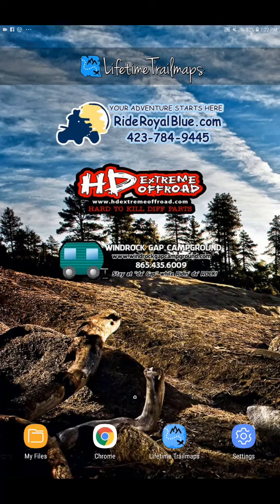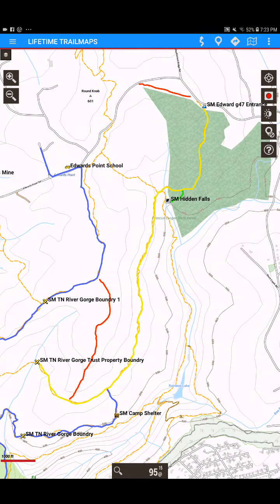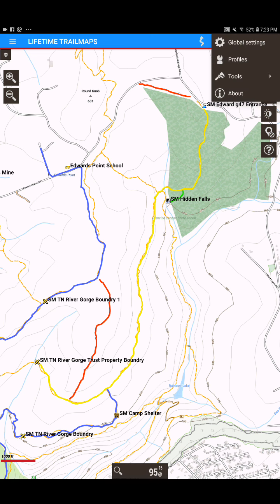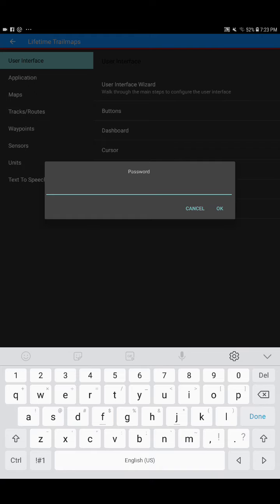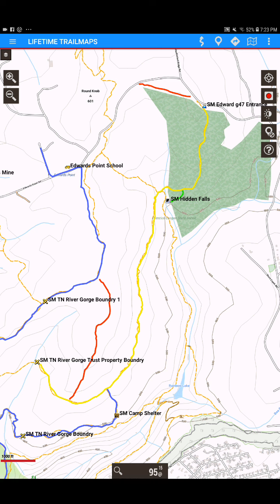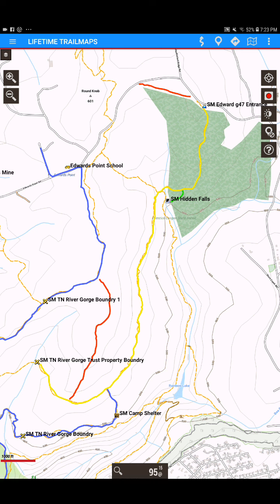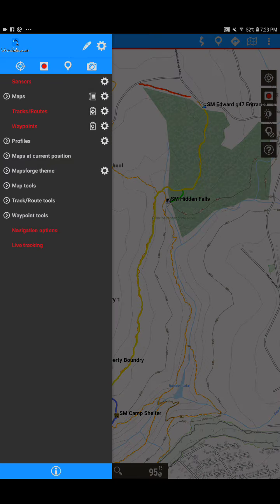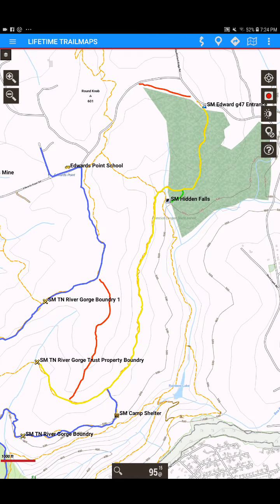Certain Settings Are Password Protected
Some settings int he app are already optimized and are not accessible by users.